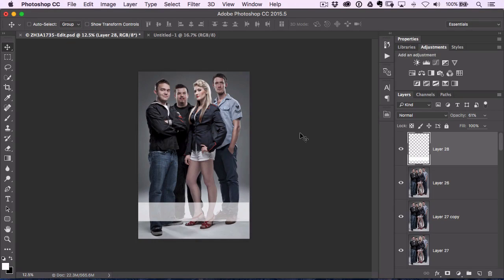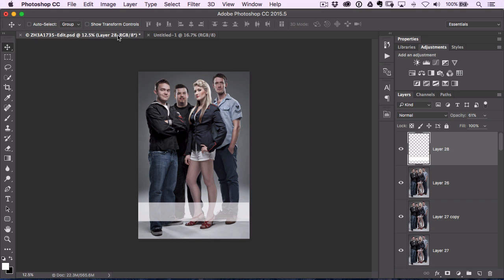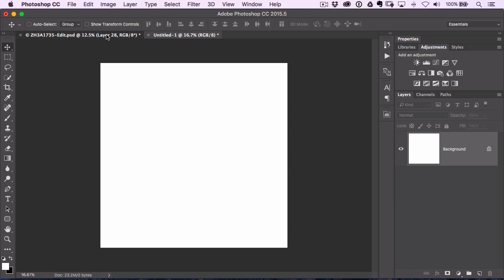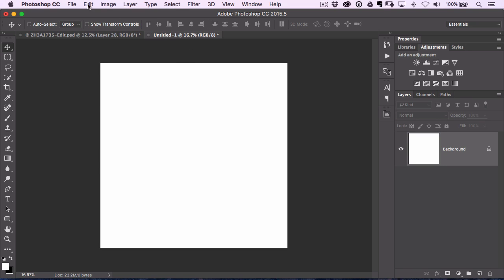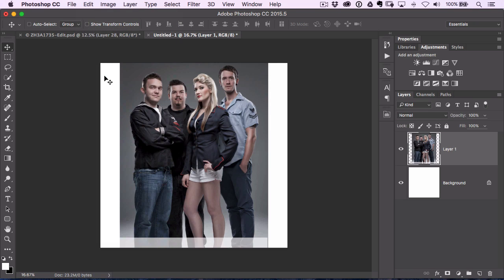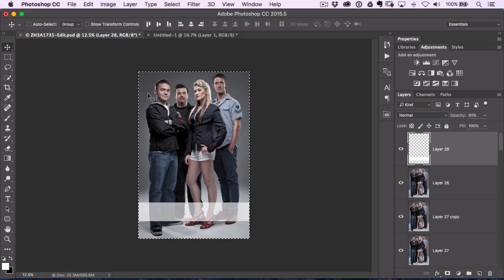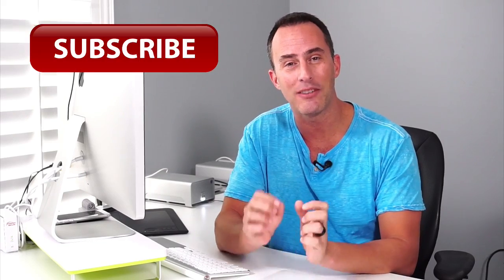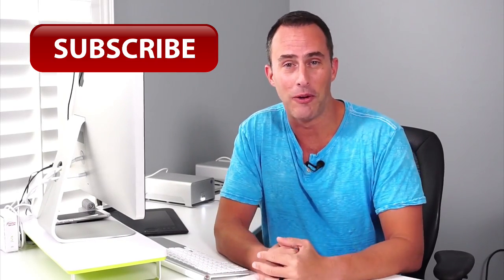60 Second Photoshop Tips (#16) - Copying The Entire Layer Stack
In this episode of 60 Second Photoshop Tips, learn a quick way to copy the entire layer stack.

Matt
Category - Education